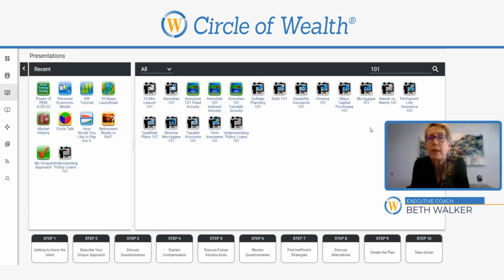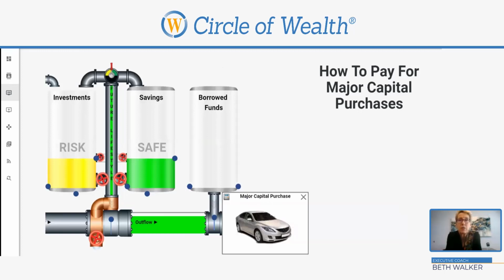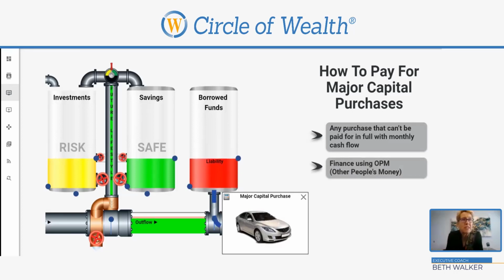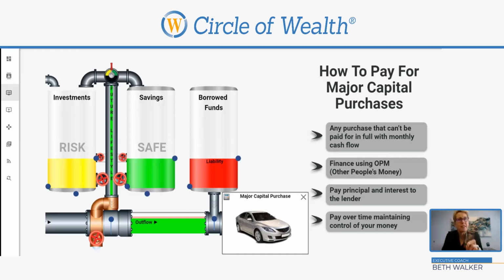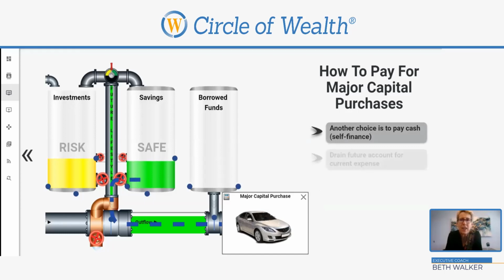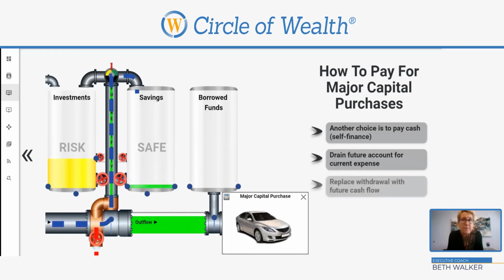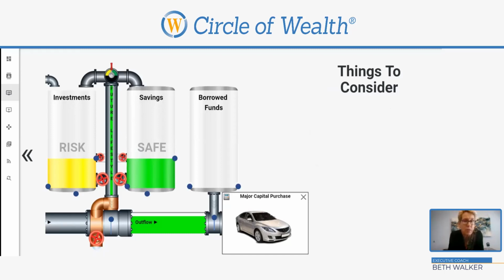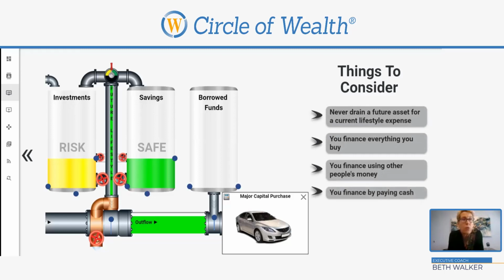Getting started with Circle of Wealth® | 101 Presentations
Executive coach Beth Walker shares how to use our 101 presentations to get started with the Circle of Wealth®